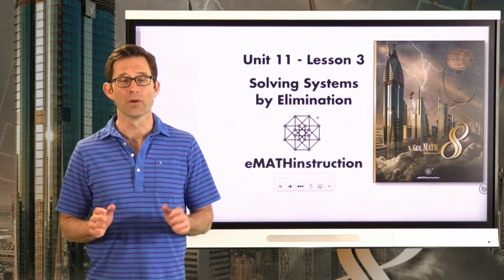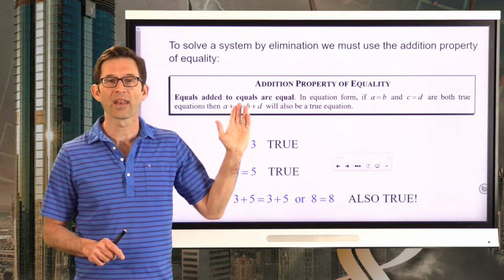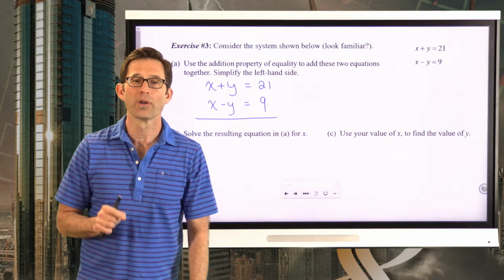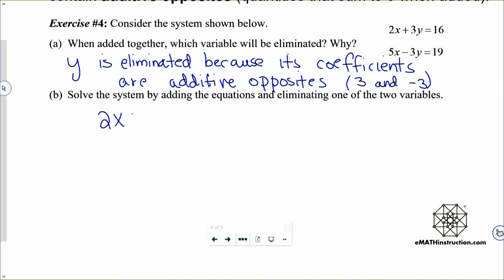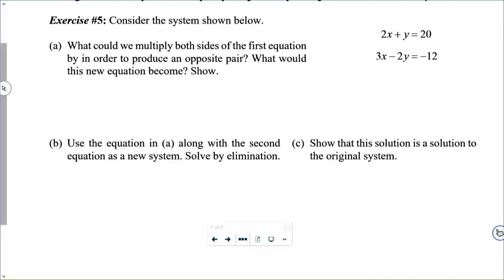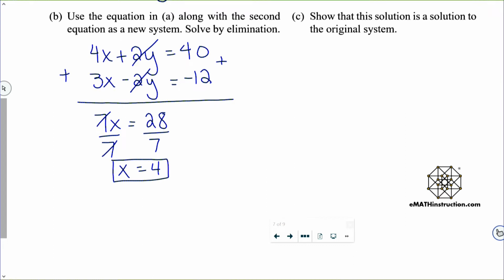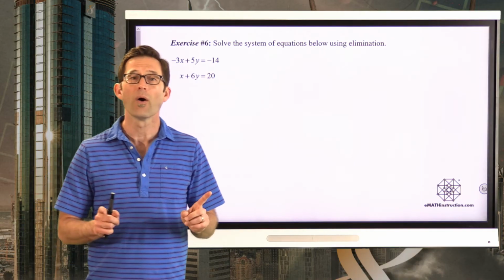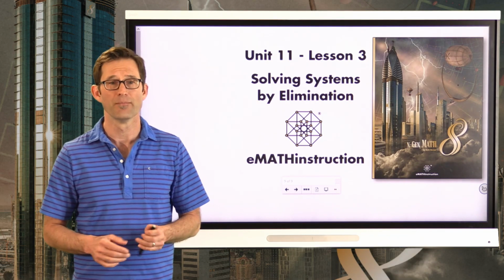N-Gen Math 8.Unit 11.Lesson 3.Solving Systems by Elimination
In this lesson students learn how to solve a system of equation by using the addition property of equality to eliminate one of the two variables. The multiplication property of equality is used to produce additive opposites when necessary.